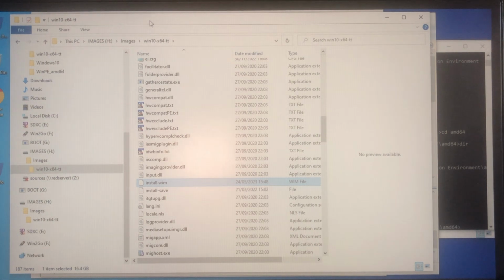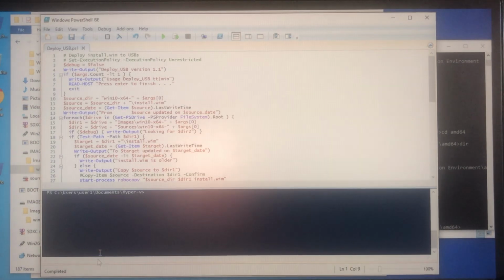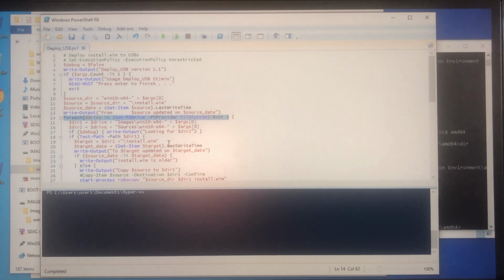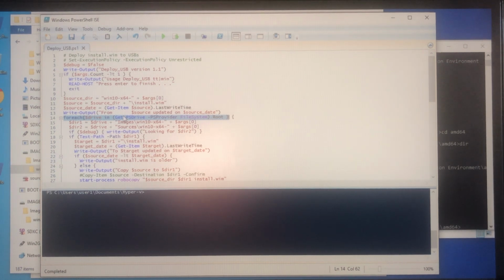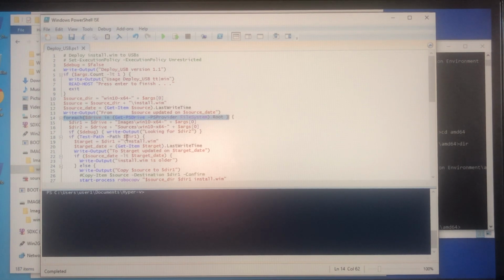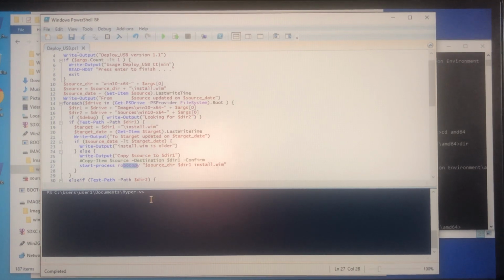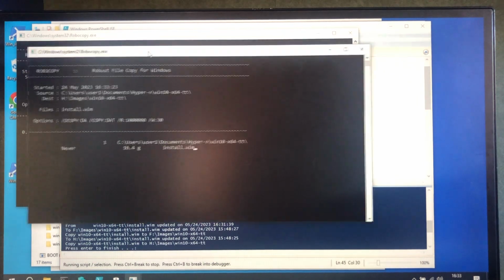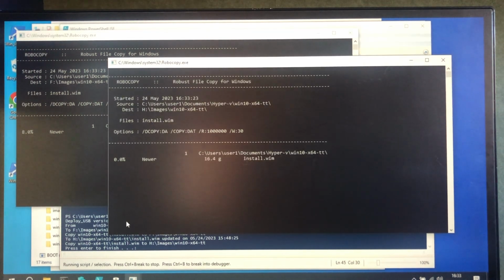Part39 Wiping and Imaging Computers. Deploy New Image to USBs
Keeping Imaging USBs up to date with the new install.wim image  is key to an efficient install process. This automated script updates as many USBs as you can connect to the host computer.

00:00 The Problem with USBs
01:06 Powershell Script
Deploy_USB.ps1
# Set-ExecutionPolicy -ExecutionPolicy Unrestricted
$debug = $false
Write-Output("Deploy_USB version 1.1")
if ($args.Count -lt 1 ) {
  Write-Output("Usage Deploy_USB tt|min")
  READ-HOST "Press enter to finish . . ."
  exit
$source_dir = "win10-x64-" + $args[0]
$source = $source_dir + "\install.wim"
$source_date = (Get-Item $source).LastWriteTime
Write-Output("From       $source updated on $source_date")
foreach($drive in (Get-PSDrive -PSProvider FileSystem).Root ) {
  $dir1 = $drive + "Images\win10-x64-" + $args[0]
  $dir2 = $drive + "Sources\win10-x64-" + $args[0]
  if ($debug) { write-Output("Looking for $dir2") }
  if (Test-Path -Path $dir1) {
    $target = $dir1 +"\install.wim"
    $target_date = (Get-Item $target).LastWriteTime
    Write-Output("To $target updated on $target_date")
    if ($source_date -lt $target_date) {
      Write-Output("install.wim is older")
    } else {
      Write-Output("Copy $source to $dir1")
Copy-Item $source -Destination $dir1 -Confirm
      start-process robocopy "$source_dir $dir1 install.wim"
  elseif (Test-Path -Path $dir2) {
    $target = $dir2 +"\install.wim"
    $target_date = (Get-Item $target).LastWriteTime
      Write-Output("install.wim is older")
    } else {
      Write-Output("Copy $source to $dir2")
Copy-Item $source -Destination $dir2 -Confirm
      start-process robocopy "$source_dir $dir2 install.wim"

03:32 Run the script